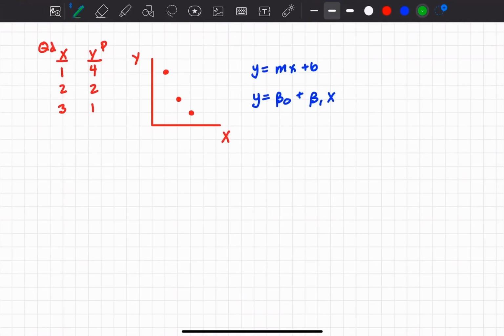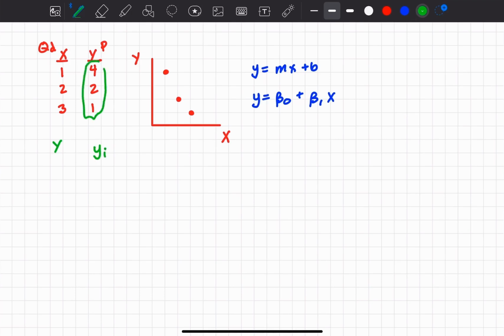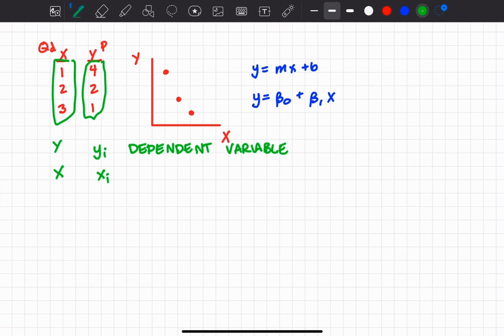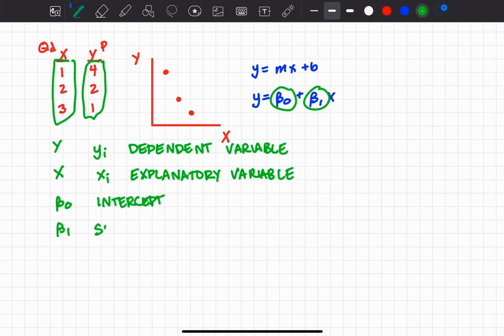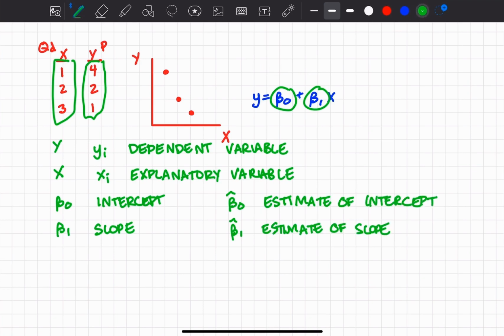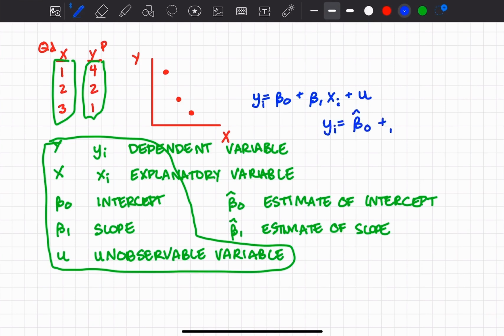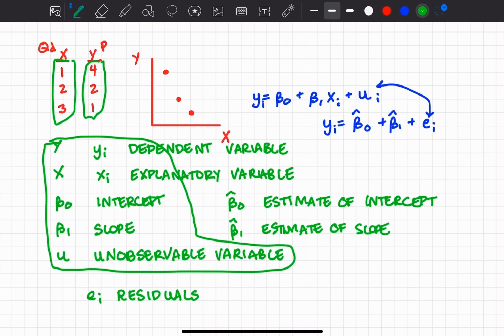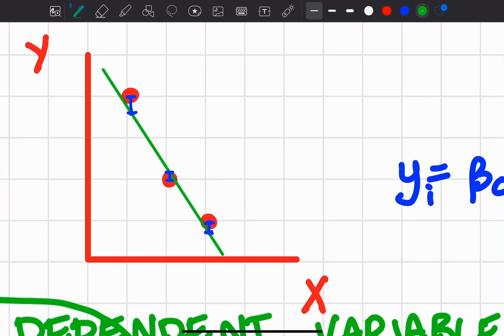2.3.4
00:00 Introduction to Key Vocabulary
00:44 Defining Dependent and Independent Variables
01:08 Understanding Parameters and Estimates
01:37 Exploring the True Model and Disturbance Term
02:20 Distinguishing Between True and Estimated Models
02:33 Introduction to Residuals and OLS Process
03:07 Visualizing Residuals and Line of Best Fit